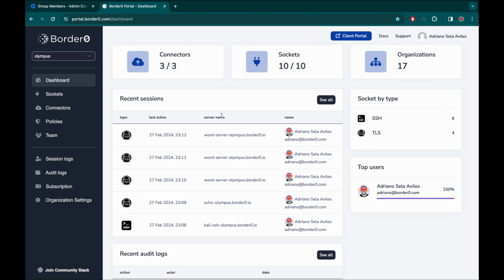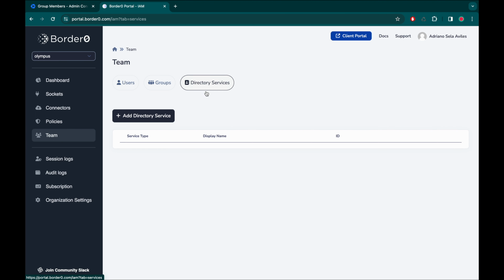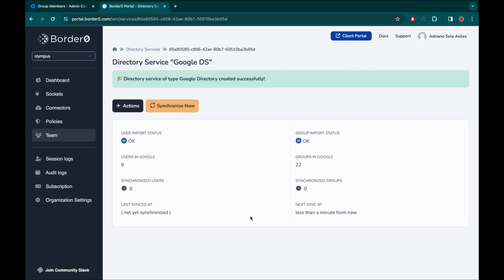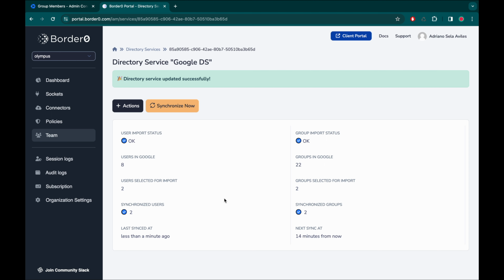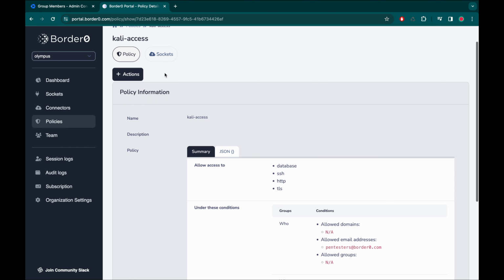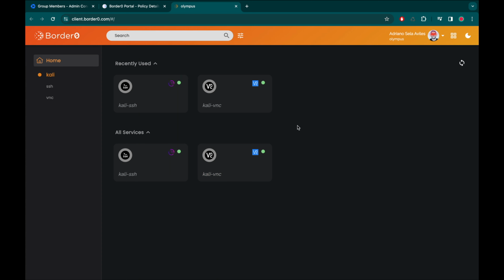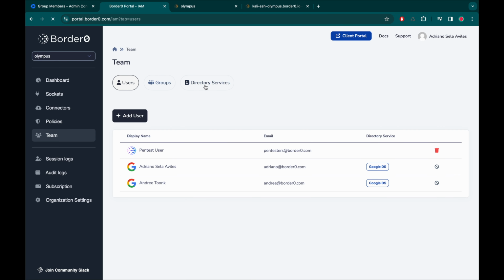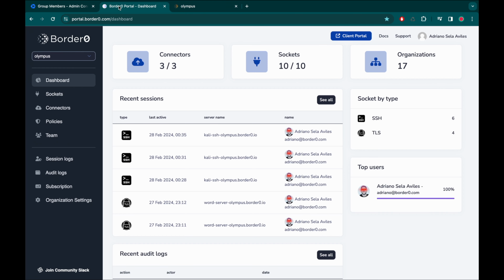Demo - Introducing Groups and Directory Services with Border0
A demo of importing users and Groups with Google, Okta, Azure into your Border0 Account.
The video below demonstrates just how easy it is to integrate with a supported third party service, in this case Google, and use group membership as the basis for access to services.

Directly reference your Okta, Google Workspace, and Microsoft Entra ID Groups in your Border0 policies! 🚀 Controlling access to your Databases and Servers is now easier than ever :)

Chapters:

00:00 - Introduction to Border0 Directory Integration
00:35 - What are Directory Services?
01:02 - Setting Up Google Directory Integration
02:00 - Selective Imports and Synchronization
03:23 - Demonstrating Access Controls with Policies
04:46 - Real-Time Policy Evaluation and User Management
05:56 - Recap and Getting Started with Border0